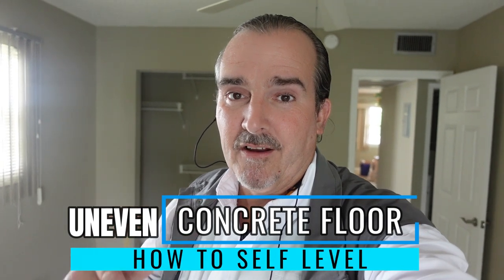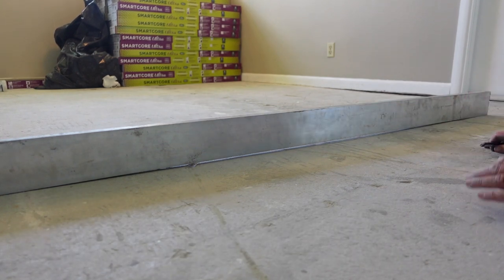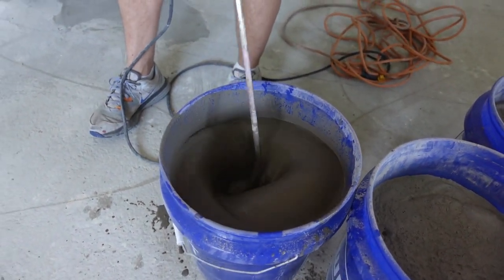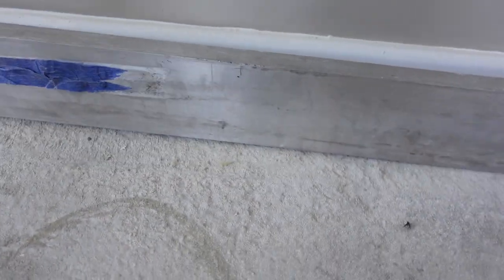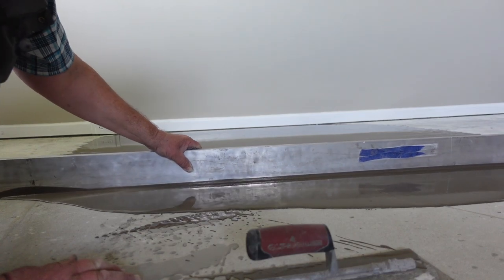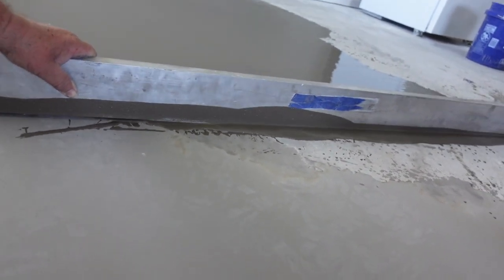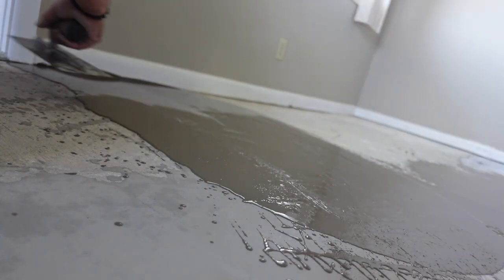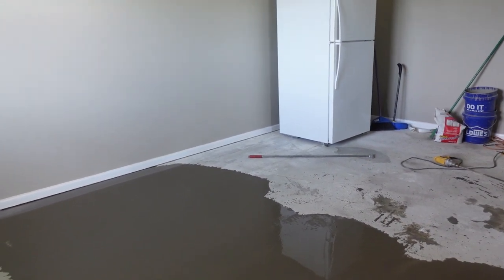SELF-LEVELING WITH A SCREED USING MAPEI, CORTEC VINLY INSTALLATION, HOW TO SELF-LEVEL, EASY METHOD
How to self-level ( Mapei self-leveler plus) uneven concrete floors with a screed before we can install our Smartcor Ultra vinyl flooring by Cortec.  This vinyl flooring installation is in a condo building that had some really uneven concrete floors that required 400 pounds of concrete to be poured before we could even think about installing our Smartcor vinyl flooring.  We used Mapie self-leveler and a 8 foot screed to apply the concrete. In the video we will show how to fix low and uneven areas of concrete.  I have some links below for the screed and all the other products we use to complete this and all our jobs.
     We have other videos on how to fix uneven concrete and plywood floors so be sure to check them out. We also will have some other videos from this Smartcor vinyl flooring by Coretec installation so be sure to subscribe and turn your notifications on so you don't miss any of our future videos.
 I also have tons of videos on how to install all different styles of wood, laminate and vinyl flooring if you really want to learn to install flooring properly.
I also have links for all the tools we used to complete this jobs at the bottom of this description so please check them out and be sure to click on our links if the want to help support us.
   I love what do and I love helping people with my videos.  If you have any really important questions be sure and comment on the video, but the BEST way to contact me for a job or a question is to send me a text.  My number is in the beginning of all my videos.

Ratio water bucket

Mixing bucket and tools for leveling

Straight edge / Screed

Screed set

Self Leveling concrete

Flat trowel

MY MALLET

VIDEO EQUIPMENT:
Wireless Mic
Camera